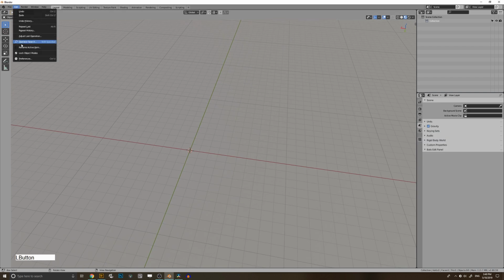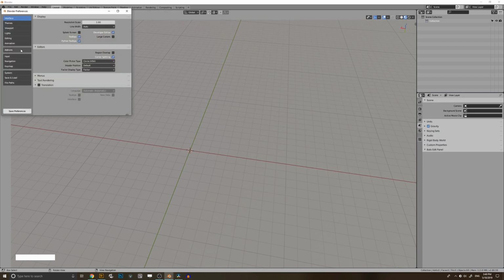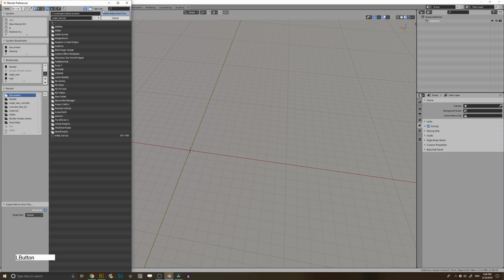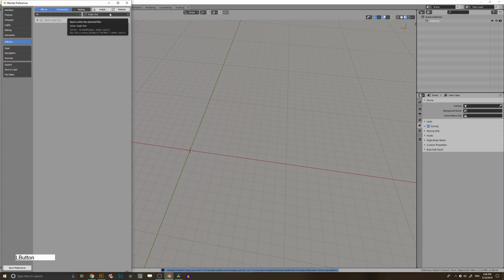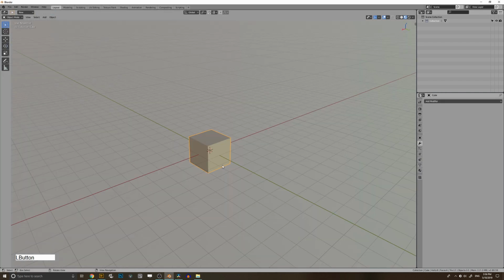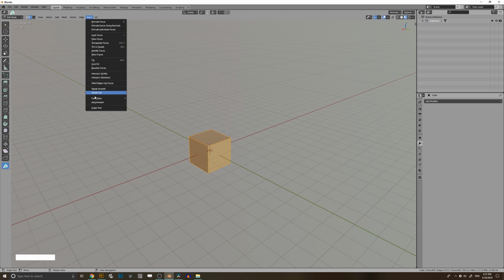Angle Tool Tutorial